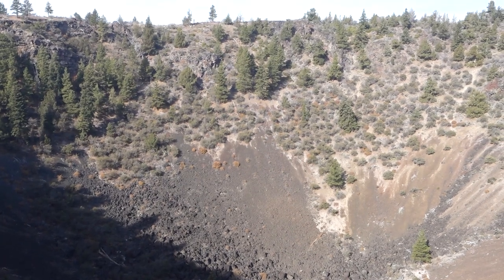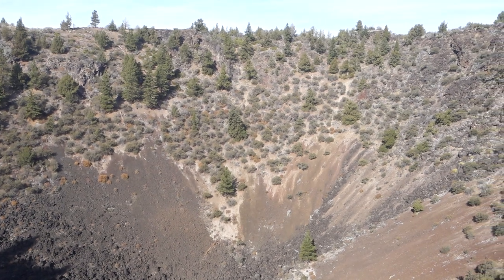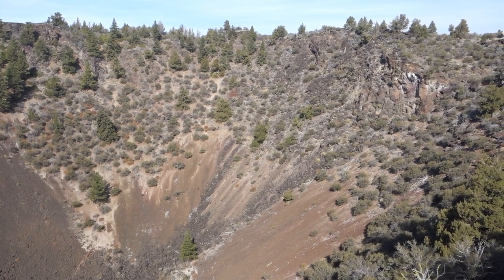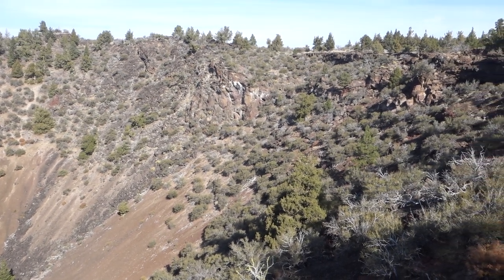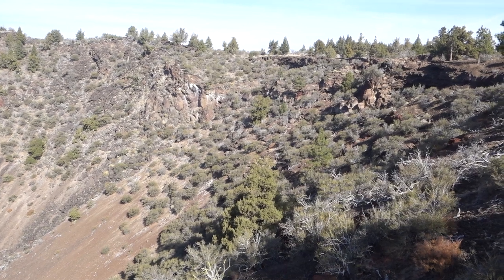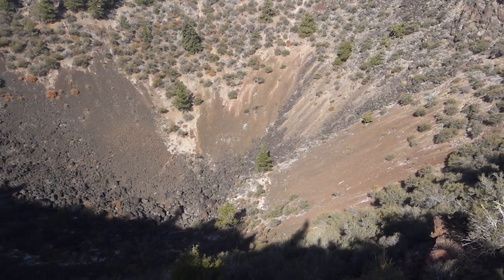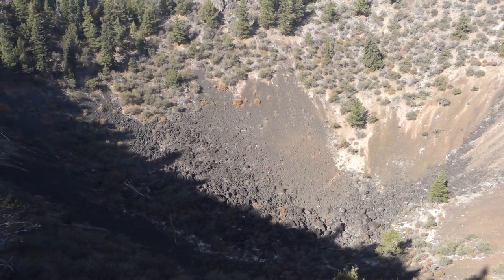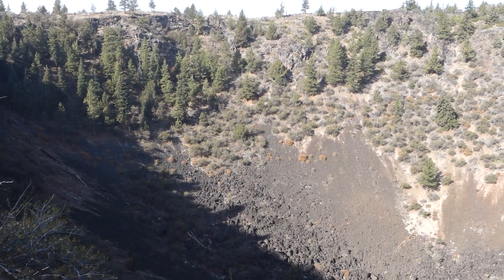Intriguing Mammoth Crater, Big Nasty Trail, Lava Beds National Monument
Stunning Mammoth Crater, the source of much of the lava covering Lava Beds National Monument. 800 feet wide and 200 feet deep, it's a collapse crater, meaning there was no explosive volcanic eruption. Gorgeous colors inside Mammoth Crater make it an excellent choice for photographers. The Big Nasty Trail is also fun, with good views of mountains near and far.

For all the details, see my guidebook "Day Hiking: Mount Shasta, Lassen, & Trinity Alps Regions" (Hike 88: Big Nasty Trail)
On Amazon

For info on trails all over Northern California, visit my

If you click the Amazon link above to purchase my book, I make a small commission on that sale, and potentially on any other items you buy at the same time, at no extra cost to you. It’s a great way you can support me and my Youtube and blogging efforts.